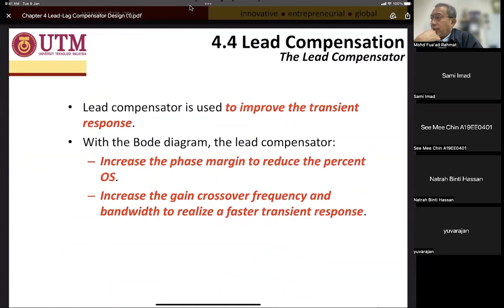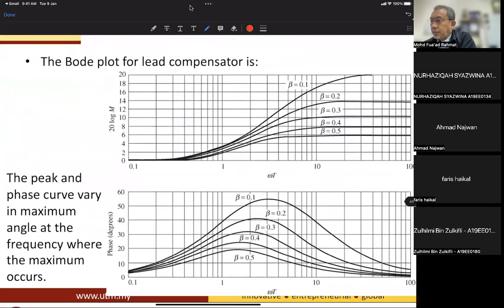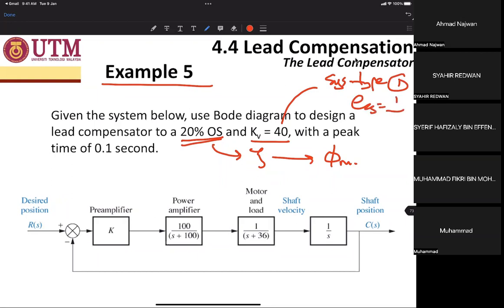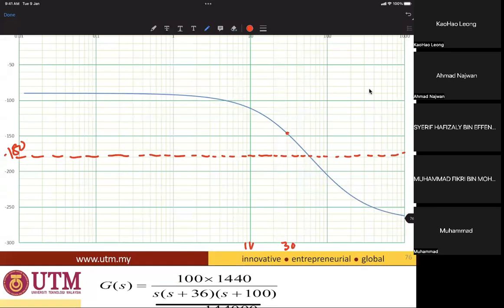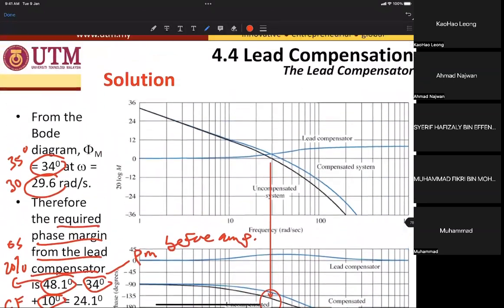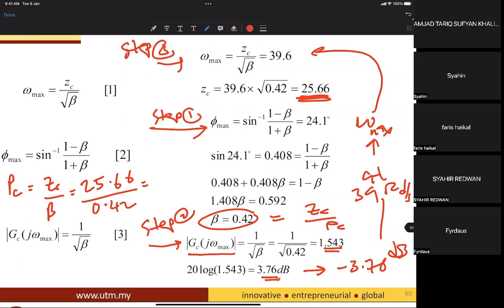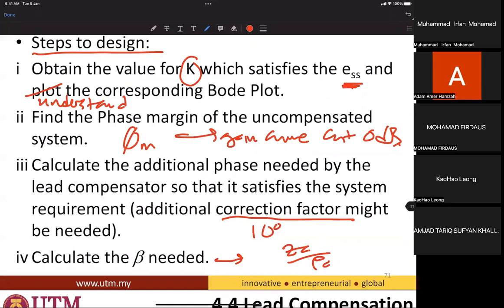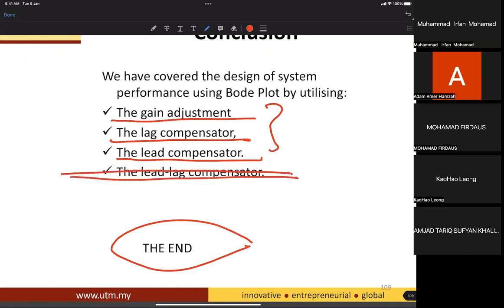seee3143 csd sec 56 Monday 20 June 22 at 11 am